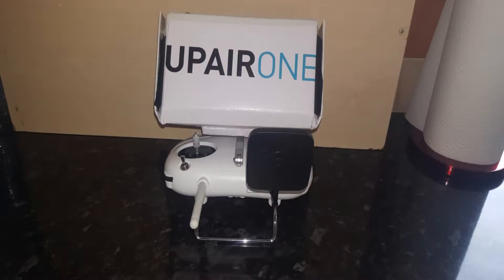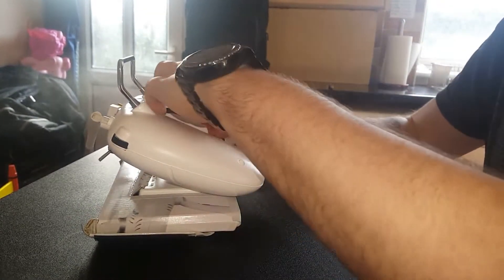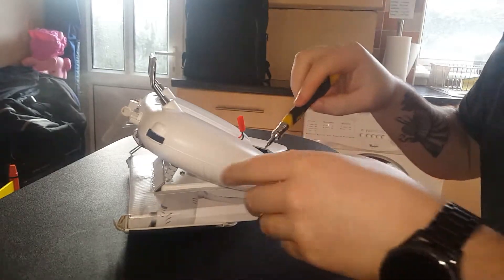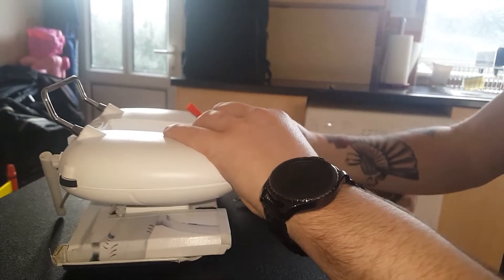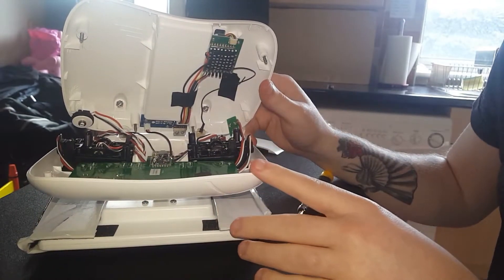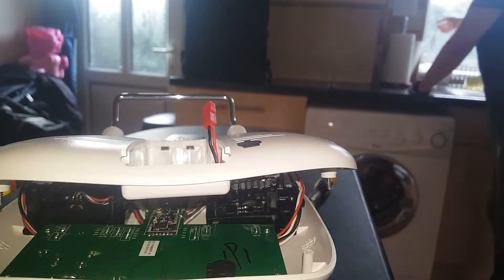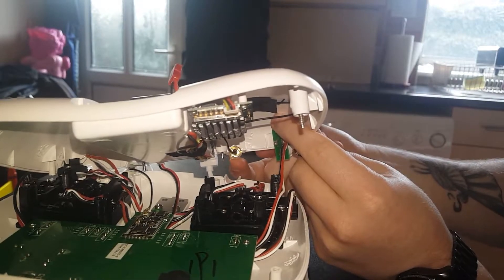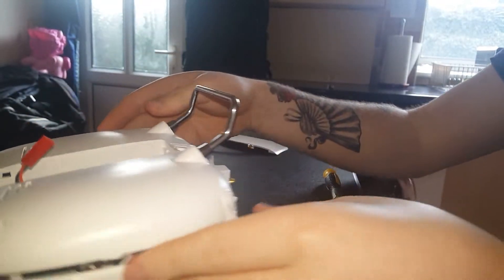Up Air one FPV High gain antenna upgrade tutorial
As many have requested this is a quick tutorial on how to upgrade the antenna on the controller for greater range FPV, very easy to do and improve Fpv quality, like and subscribe for more videos, message me if you have a request

Up Air one 4K

FPV 5.8G 4 Leaves Circular Polarized RHCP RX Antenna

Eachine TX526 5.8G 40CH 25MW/200MW/600MW Switchable AV Wireless FPV Transmitter RP-SMA Female

Banggoods kit